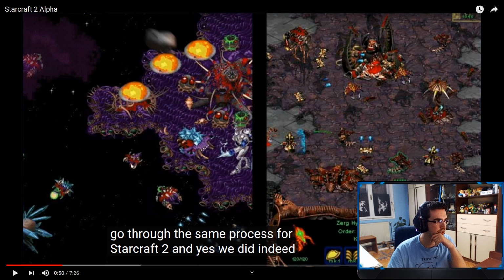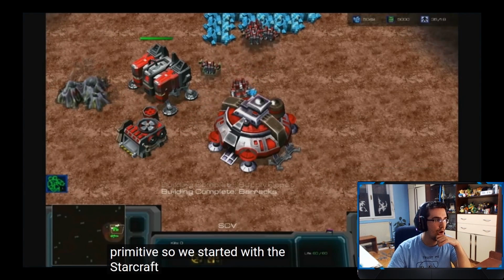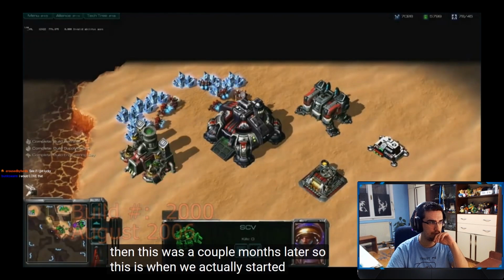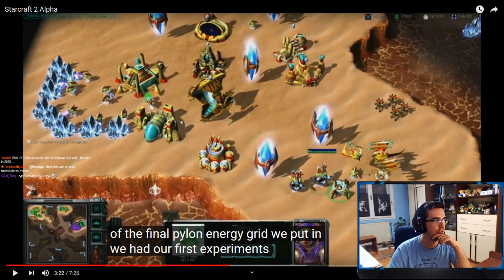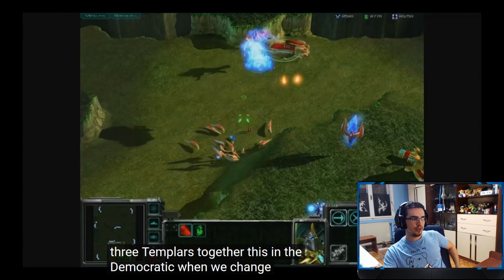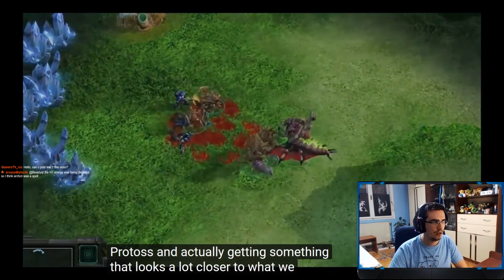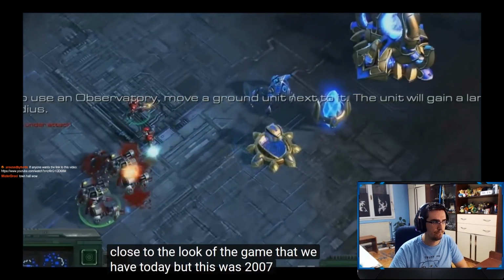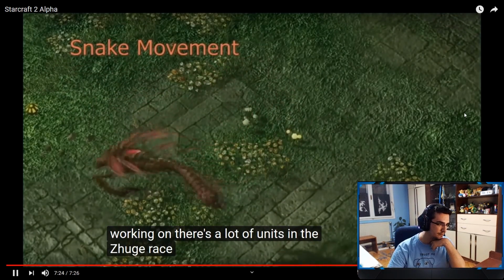This is What StarCraft 2 Alpha Looked Like!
Today we take a look at some of the development stages of StarCraft 2 bake when it was in Alpha!

Uploaded by @KonamiGamer

Feel free to let me know if you have any suggestions for future videos. I hope you guys enjoy this one!

Check out my stream on Twitch if you enjoy my YouTube content.
I stream between 5-7 days a week. Stream start time is at 7 PM CET. Link to my stream is down below.

for a very active StarCraft 2, RTS and strategy games community. Come hang out and talk to other StarCraft/RTS/strategy fans, find practice partners of all races, all skill levels are welcome!

StarCraft II is a sci-fi real-time strategy game featuring challenging single-player missions and fast-paced multiplayer matches. The StarCraft II experience places emphasis on three playable races locked in a cinematic intra-galactic warfare through an epic story Campaign, best-in-class multiplayer Versus competition, and collaborative Co-op Missions. With three races, four modes, and infinite ways to play, StarCraft II is the ultimate real-time strategy experience. Do you have what it takes to become the galaxy's greatest commander?